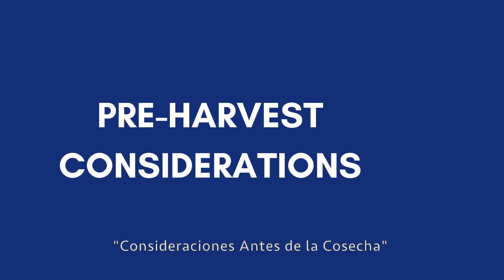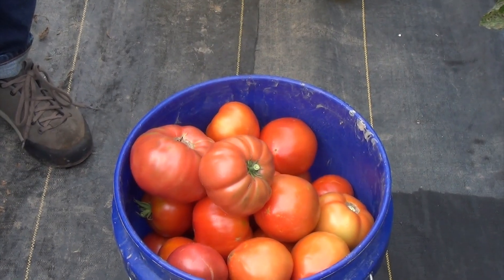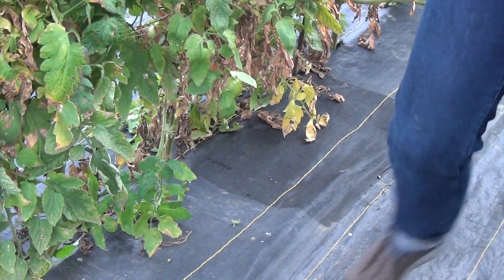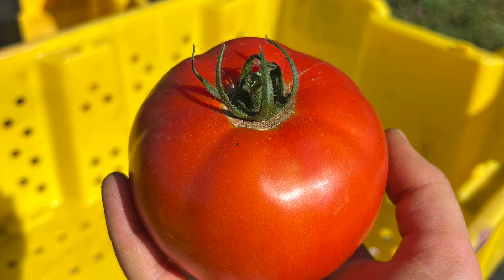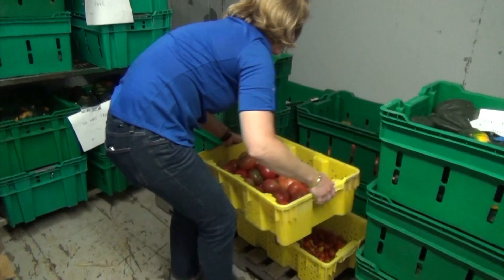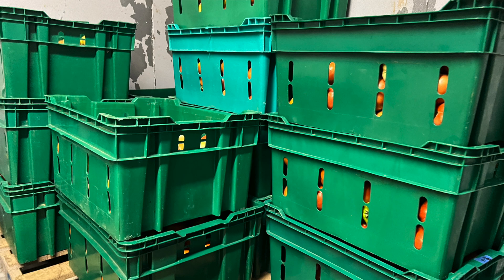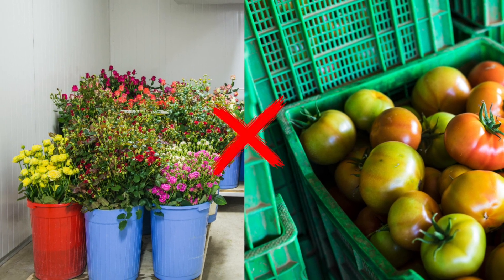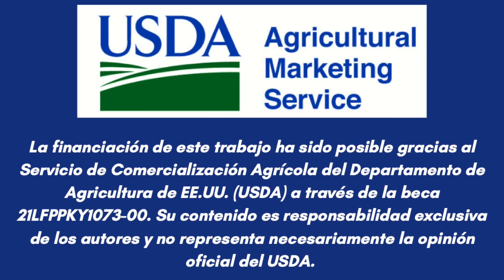La Cosecha y Almacenamiento Comercial de Tomates (Spanish version of Tomato Harvest and Storage)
Este video explica la preparación necesaria para la cosecha, cómo cosechar y clasificar, y las consideraciones poscosecha.